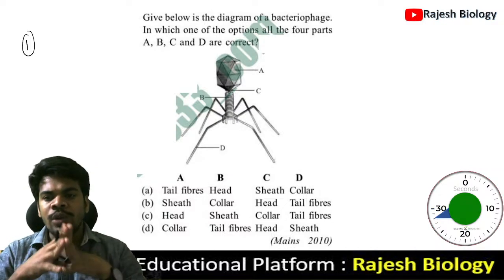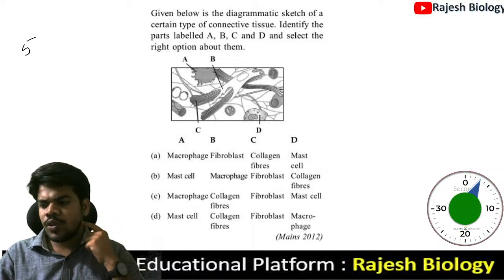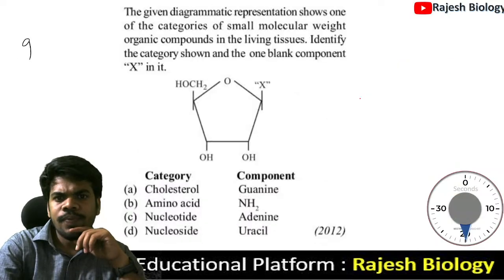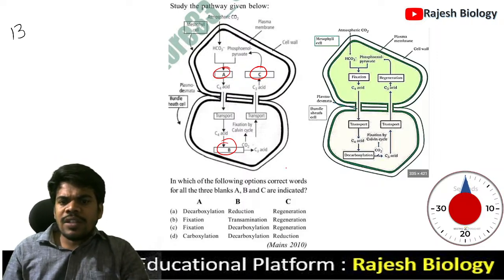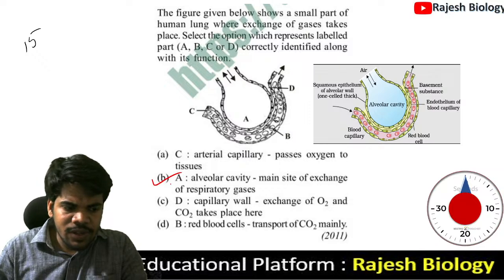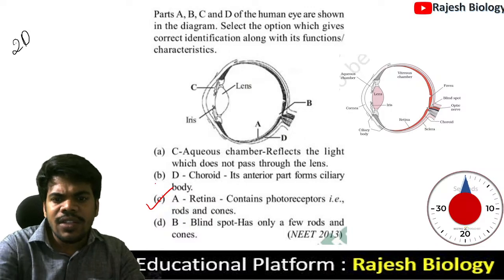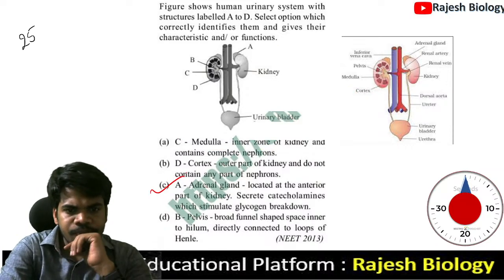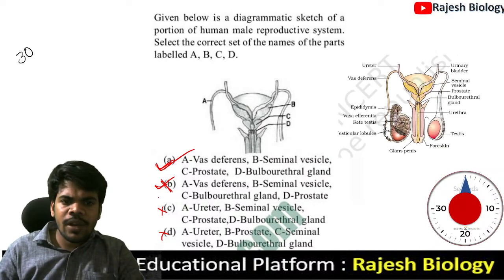Image Based Questions | Quiz Master | Target NEET 2023 | Rajesh Biology